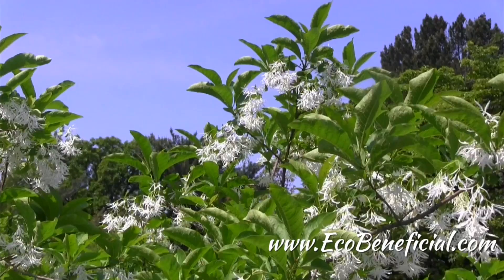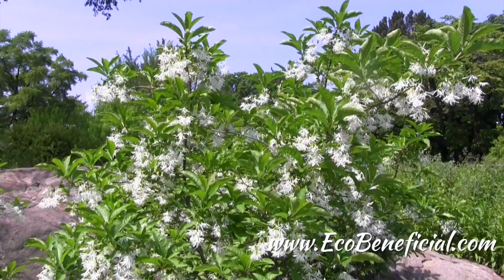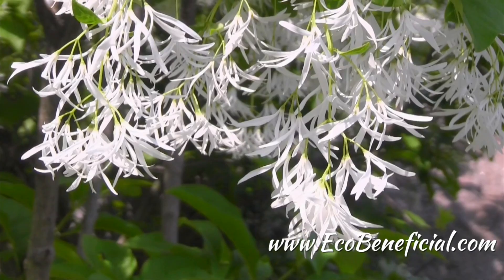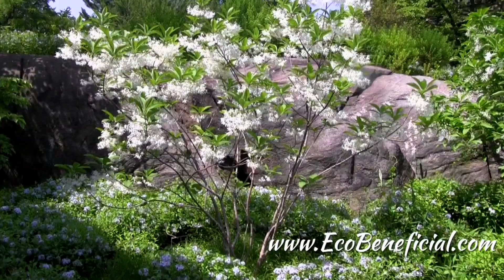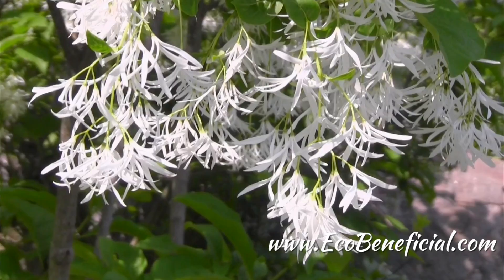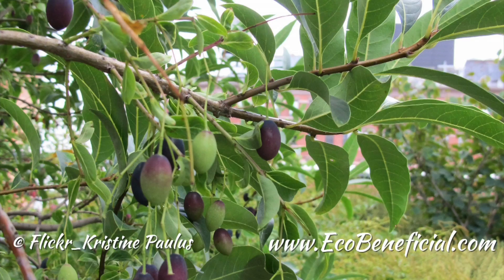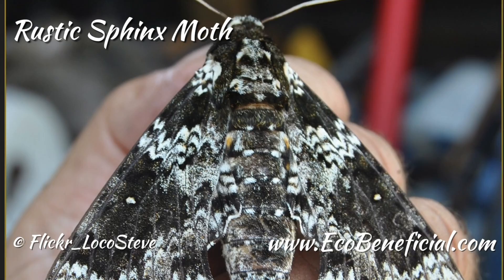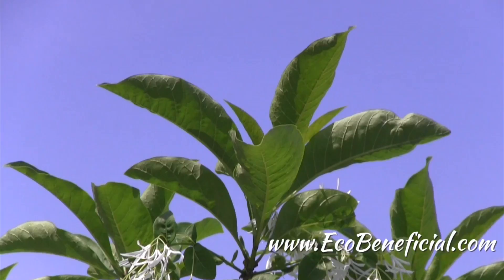EcoBeneficial Tips: Spotlight on Fringe Tree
Native trees can be showy while providing great ecological function. Learn about our native Fringe Tree in this EcoBeneficial spotlight by Kim Eierman.